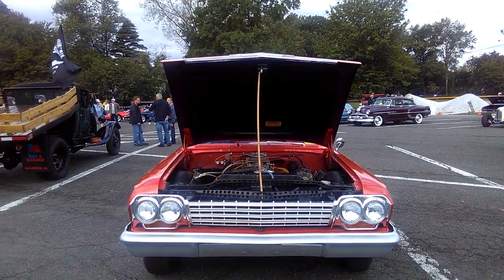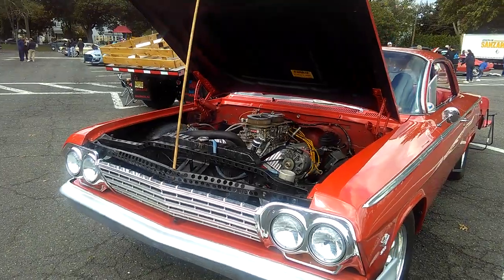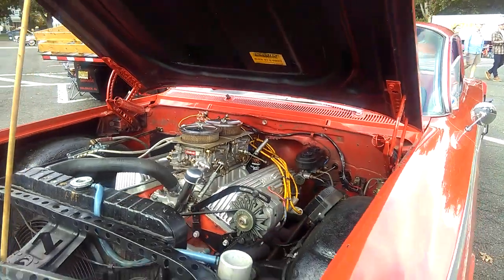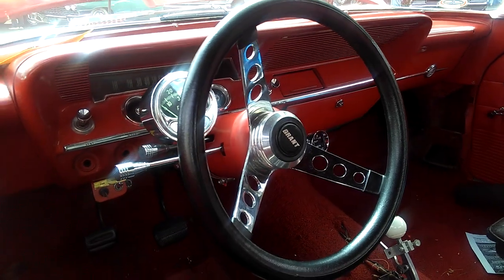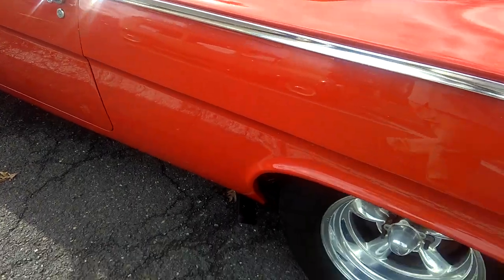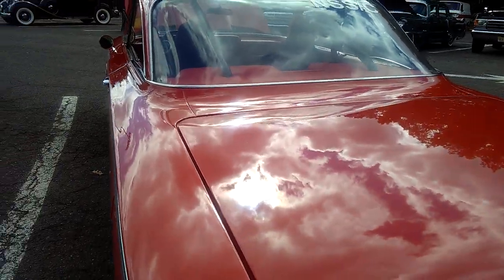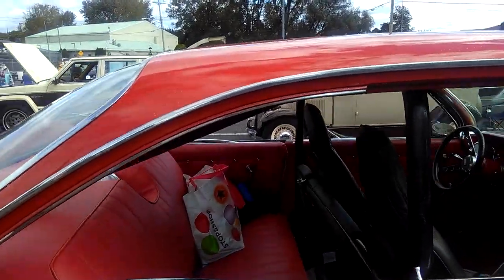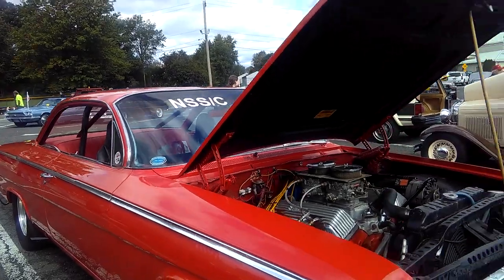1962 Chevrolet Bel Air bubble top w/409